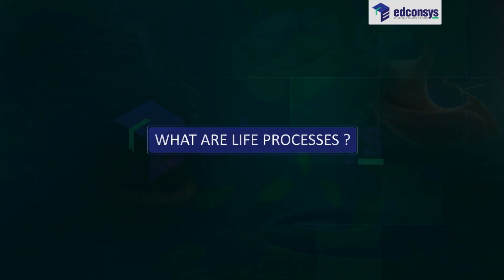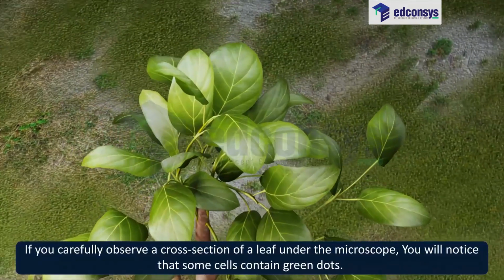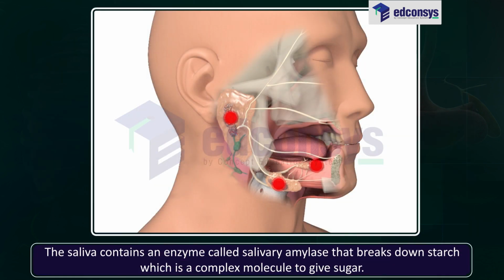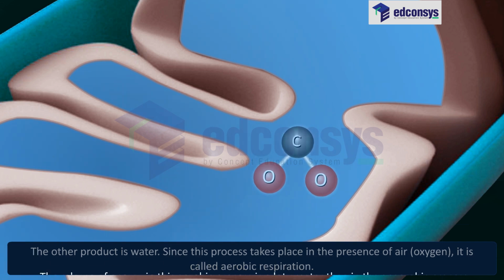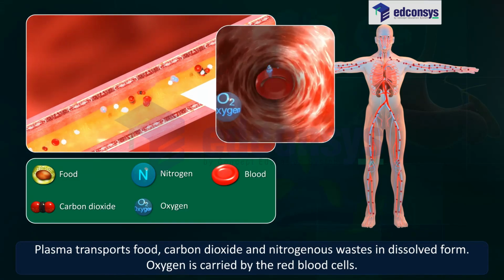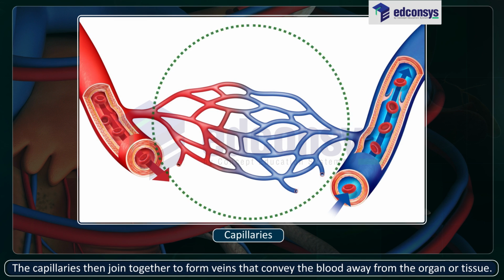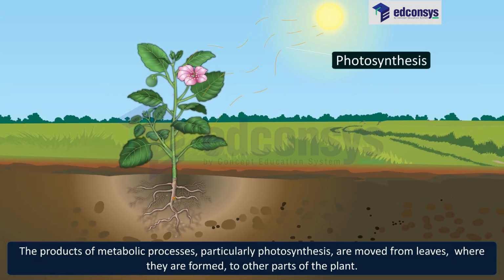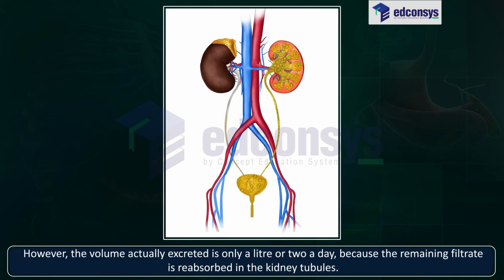Life Processes: Understanding the Human Excretory System | Complete Video | Class 10 Science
Title: Life Processes: Understanding the Human Excretory System | 39-Minute 3D Animated Video | Class 10 Science

Description:
Embark on a comprehensive journey through life processes with our 39-minute 3D animated video, focusing on the human excretory system. This video is designed for Class 10 Science students and covers a wide range of topics related to excretion, including the structure and function of the excretory organs, the process of urine formation, and the importance of maintaining kidney health.

Key Topics Covered:

Introduction to Life Processes: Overview of the various processes essential for the survival of living organisms.
The Human Excretory System: Detailed explanation of the structure and function of the kidneys, ureters, urinary bladder, and urethra.
Nephrons: Understanding the role of nephrons in filtering waste products from the blood and reabsorbing essential substances.
Urine Formation: Step-by-step explanation of how urine is formed in the kidneys and its journey through the urinary system.
Kidney Health: Importance of maintaining kidney health and the consequences of kidney failure.
Artificial Kidney (Hemodialysis): Introduction to hemodialysis as a treatment for kidney failure and how it works to remove waste products from the blood.
This 3D animated video provides a comprehensive understanding of the human excretory system and its role in maintaining internal balance and overall health.